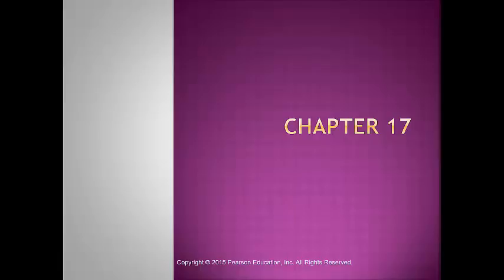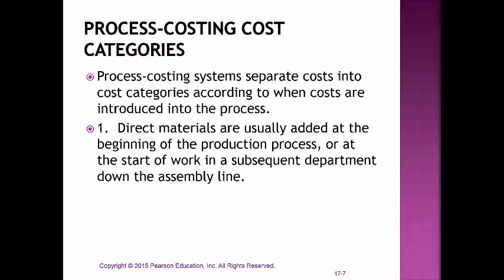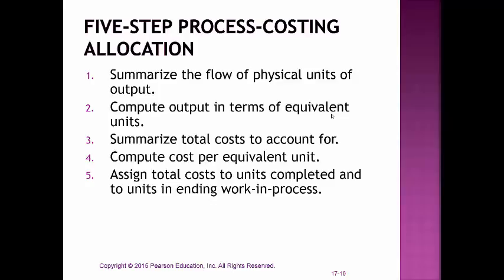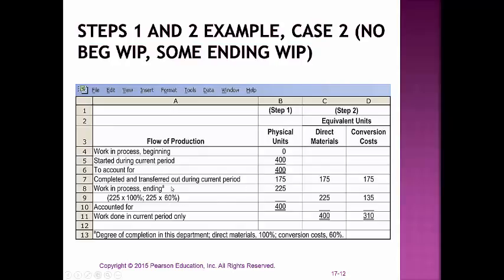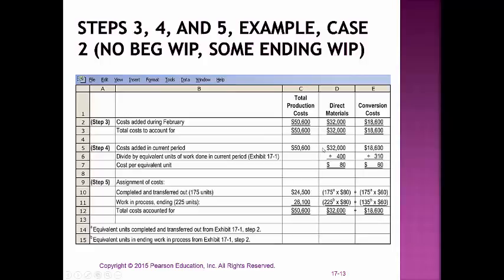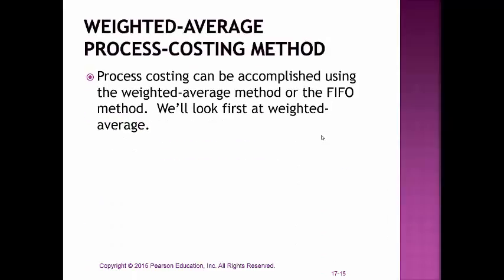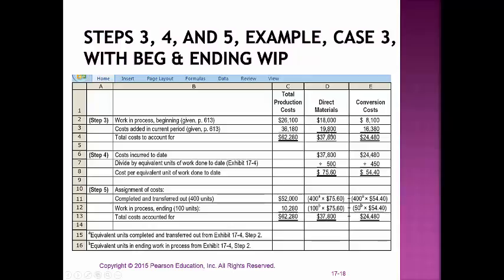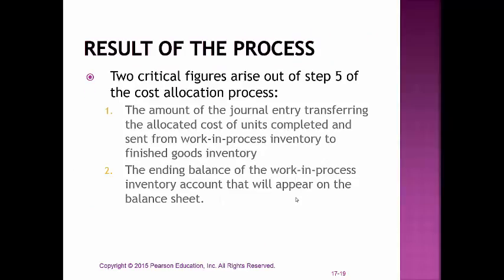ACC4060 CH 17 Weighted Average method (without spoilage)